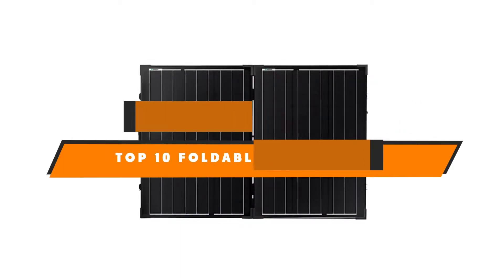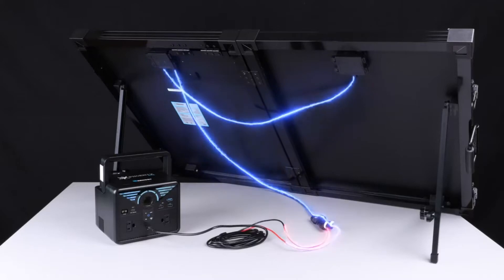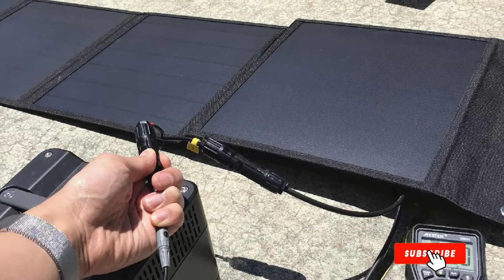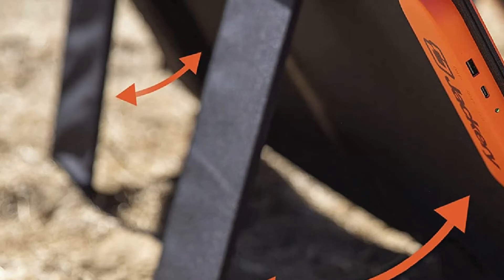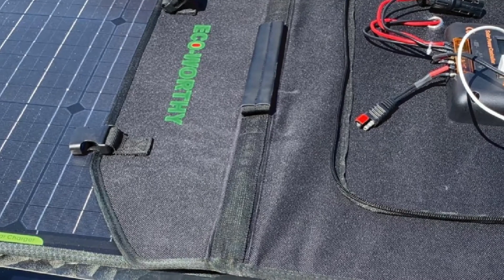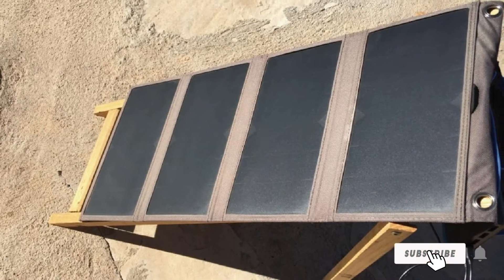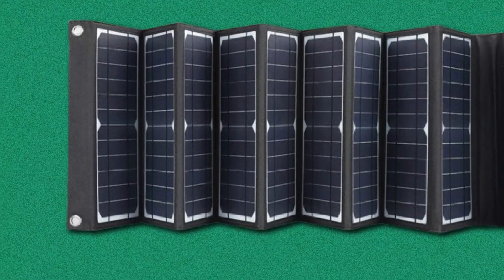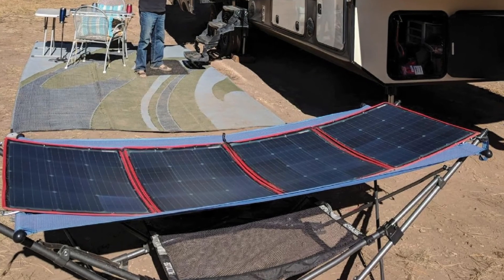Best Foldable Solar Panel In 2025- Top 10 Foldable Solar Panels Review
Links to the Best Foldable Solar Panel we listed in today's Foldable Solar Panel Review video & Buying Guide:

1 . Renogy Foldable Solar Panel Suitcase
2 . Nekteck Portable Solar Panel Charger
3 . Rockpals 60W Foldable Solar Panel Charger
4 . Jackery SolarSaga Portable Solar Panel
5 . Zamp Solar Portable Solar Panel Kit
6 . Eco-Worthy Off-Grid Solar Panels
7 . Goal Zero Boulder Solar Panel
8 . BigBlue USB 28 W Solar Charger
9 . Suaoki 60W Foldable Solar Charger
10 . Dokio Monocrystalline Foldable Solar Panel Kit

What are the Best Foldable Solar Panel in 2023?

In today's video we reviewed the top 5 best Foldable Solar Panel on the market in 2023. We made this list based on our personal opinion and we ranked them in no particular order, after doing our research based on their prices, quality, durability, brand reputation and many more.

After watching this video you will know which are the best budget, top selling and top rated Foldable Solar Panel on the market today.

If you choose from this list you can be sure that you buy one of the best Foldable Solar Panel available today.